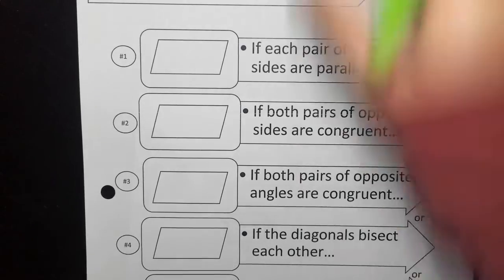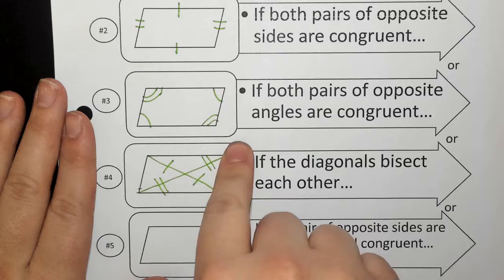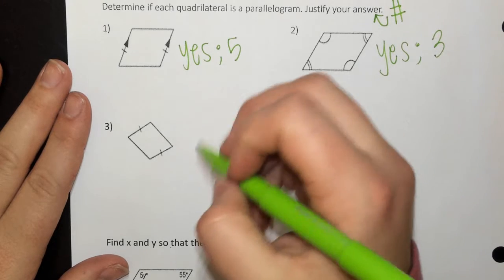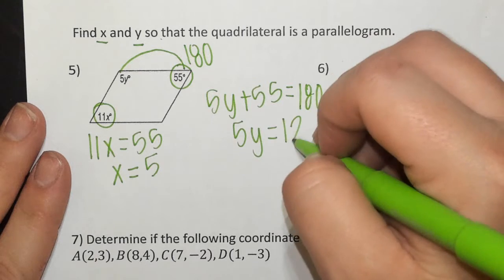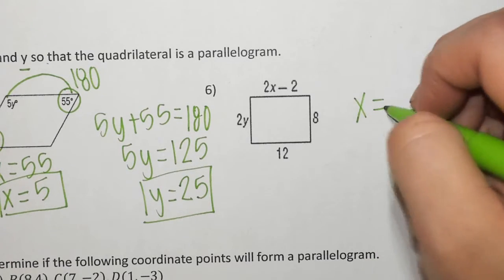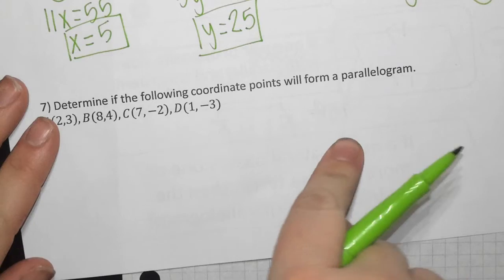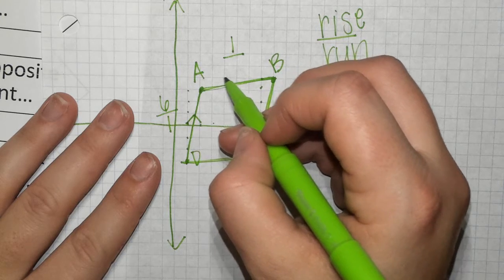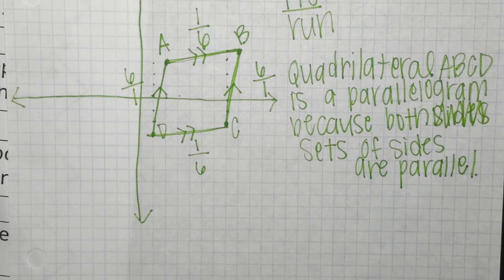6 3 Tests for Parallelograms